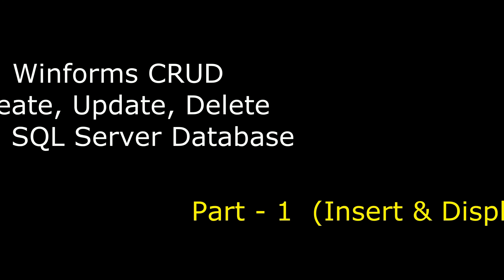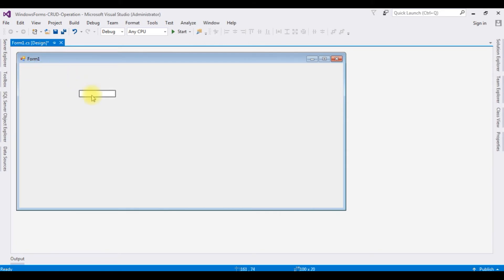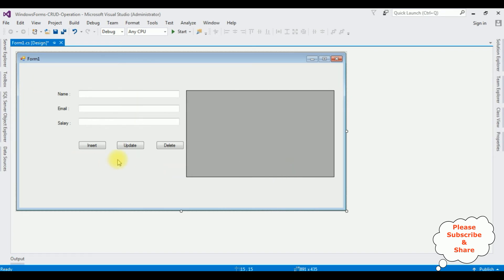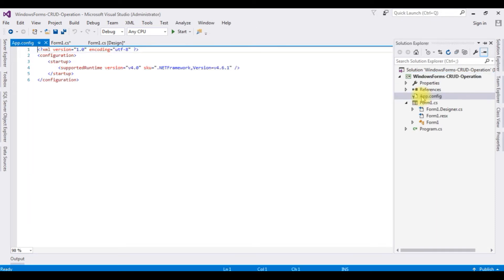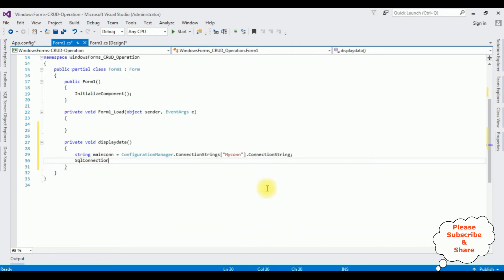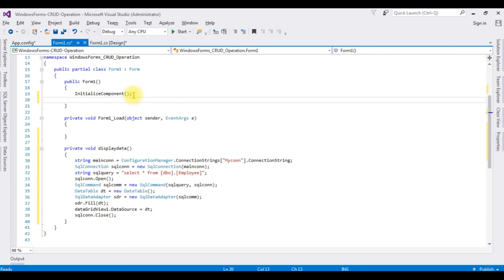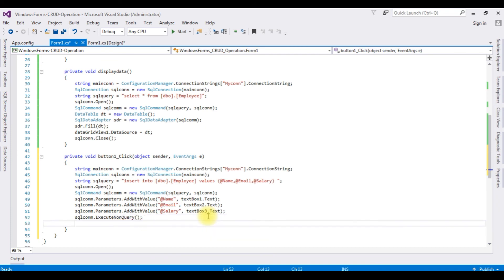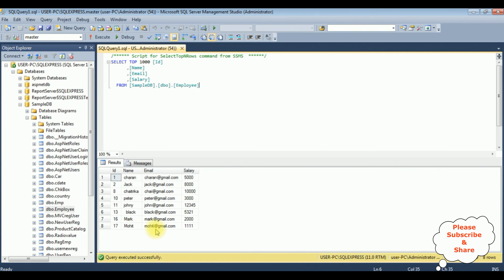how to insert update delete display winforms crud c# 4.6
Windows Application tutorial CRUD Create, Update, Delete and Display functionality using c# winforms